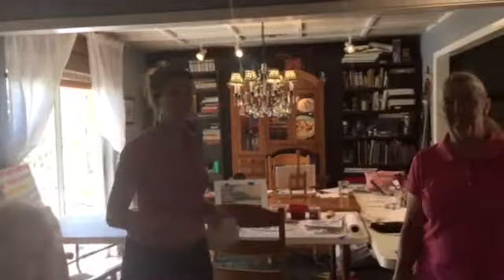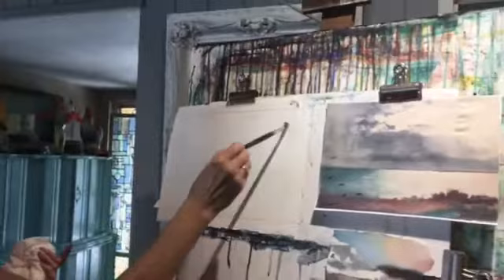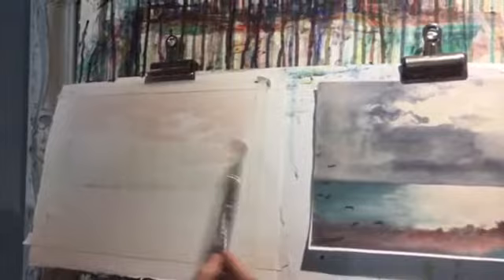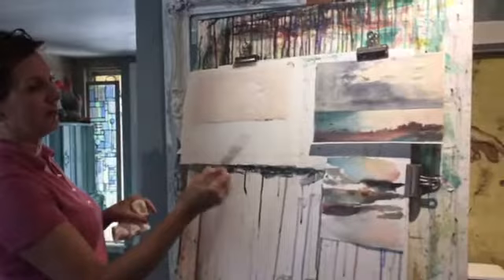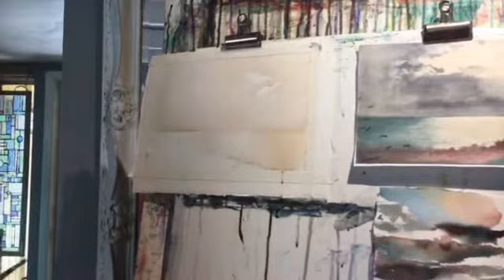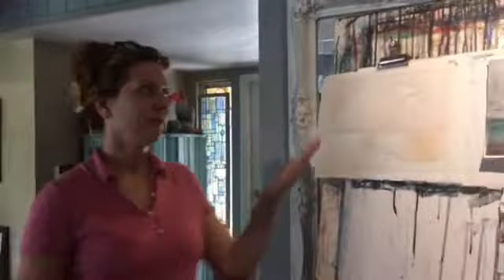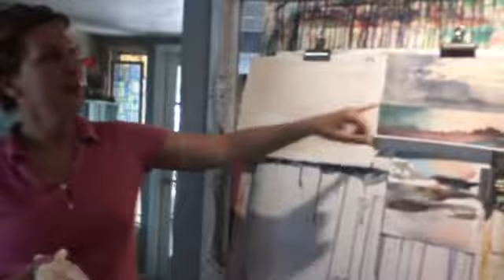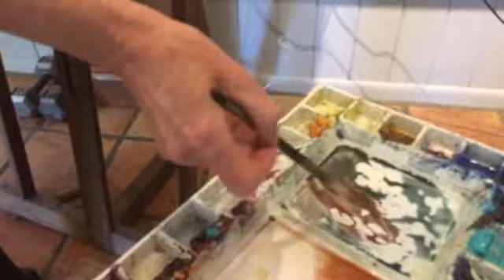Watercolor Lesson on Winslow Homer's "Breaking Storm".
Learn how to paint like watercolor artist Winslow Homer.
Get a glimpse into Kim Weissenborn's live classroom. Step by step, Kim teaches you how to paint Winslow Homer's painting, "Breaking Storm".
To see more of Kim's paintings visit kimweissenborn.com.
Please excuse the amateur nature of this film. It was filmed live from a cell phone during one of Kim's classes.